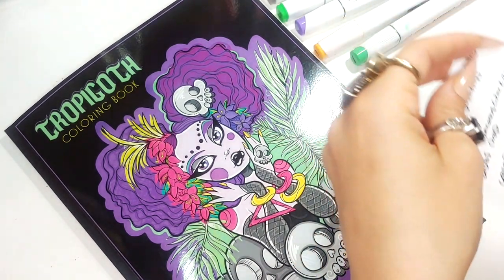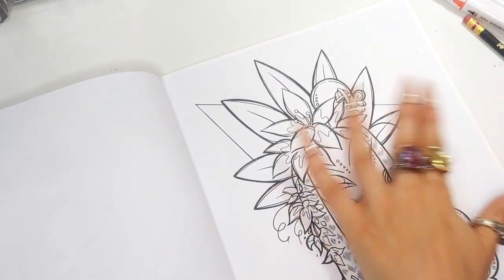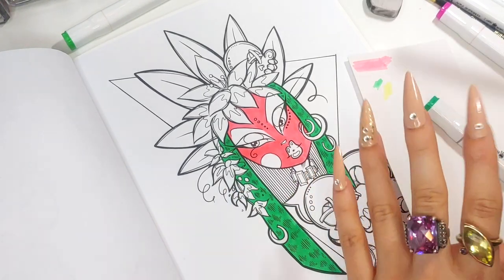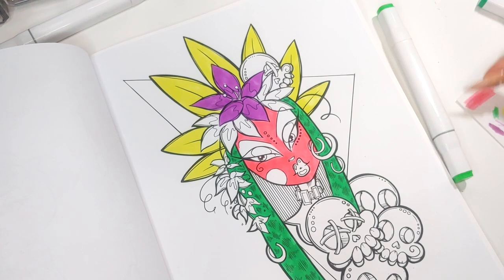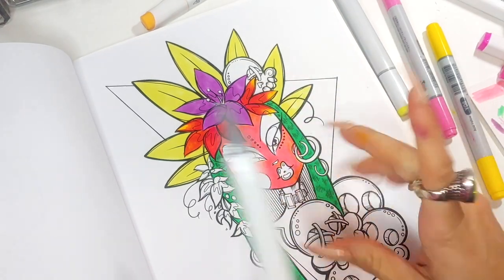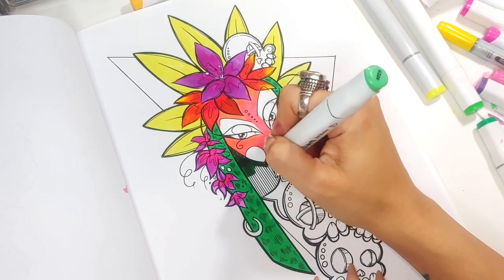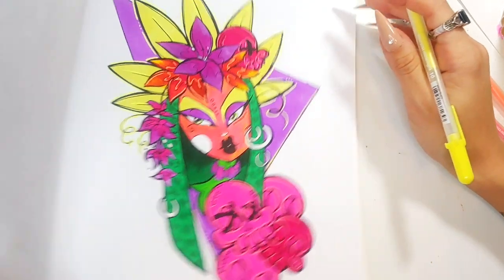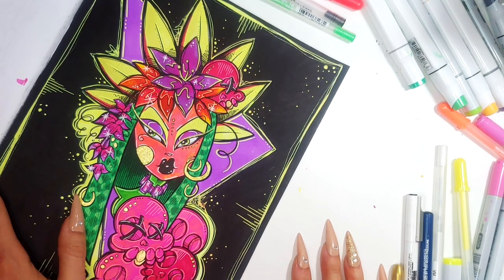Tropigoth Color & Chat | Tropigoth Coloring Book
A bit of bright, gothy tropical flavor. Let's color!

★☆ TROPIGOTH COLORING BOOK ☆★
- Bound Version

★☆ ART SUPPLIES ☆★
- Copic Markers
- Ohuhu Markers
- Sparkle Pop
- Gelly Roll Moonlight